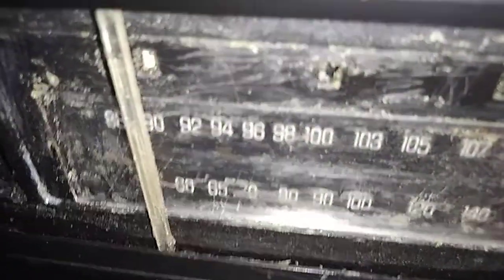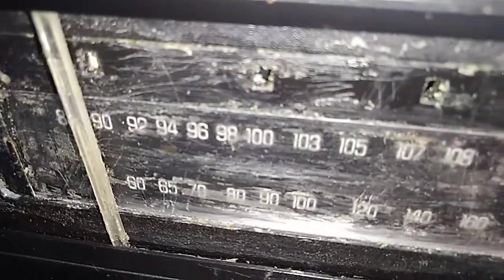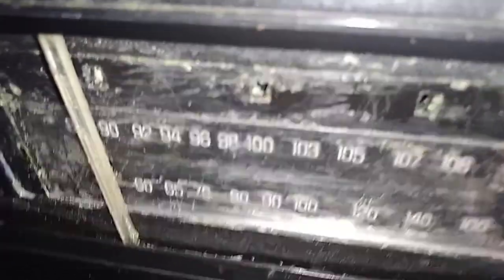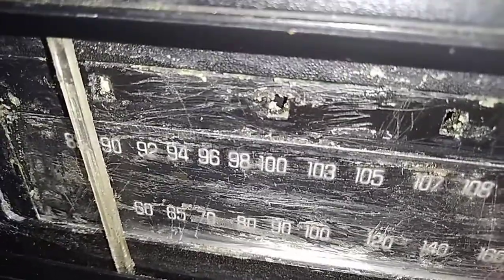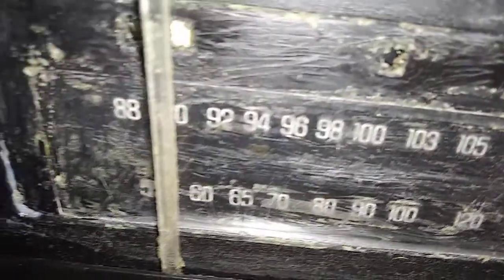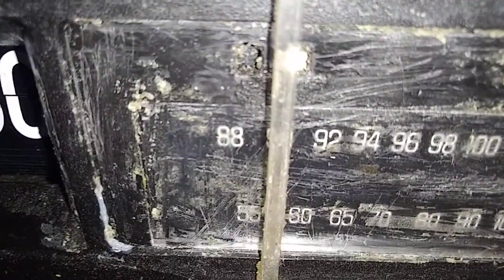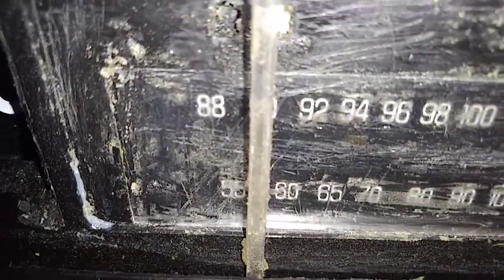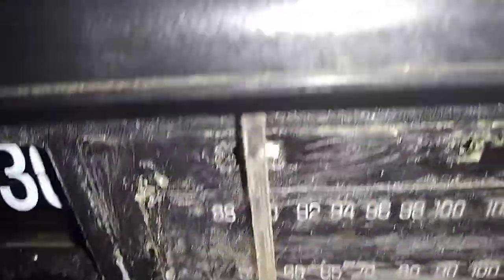am 1330 WRAM FM 94.1 two baseball games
yesterday the Chicago cubs won by a final score Cubs five - Nationals Three and also there was high school baseball game yesterday it. was Monmouth Roseville vs Macomb bombers yesterday the Macomb bombers won over the Monmouth Roseville Titans by a final score bombers 9 Monmouth Roseville Titans 2 this was recorded on WRAM am 1330 because I can't get FM 94.1 I live in blandsvillle Illinois Wich is way too far away from the transmitter but anyway please enjoy it